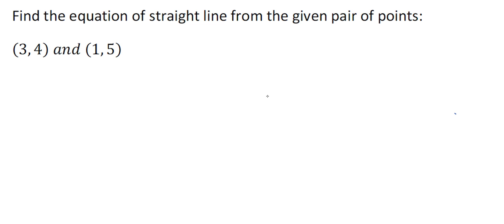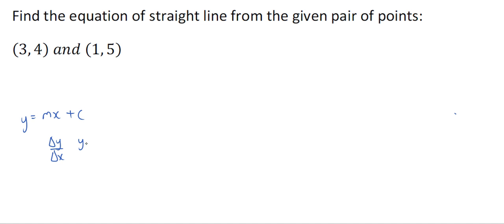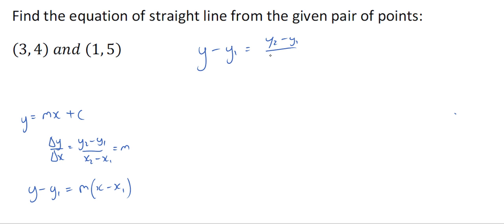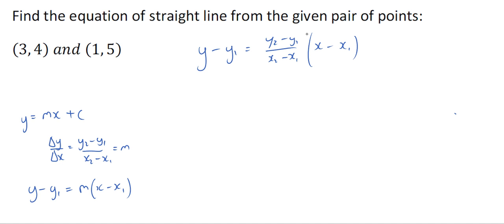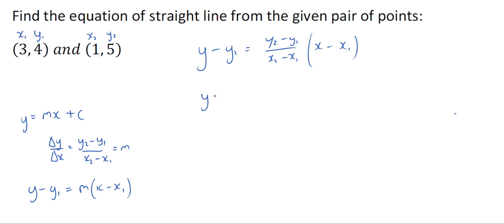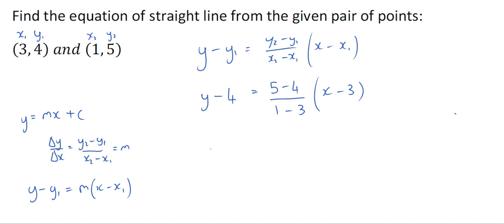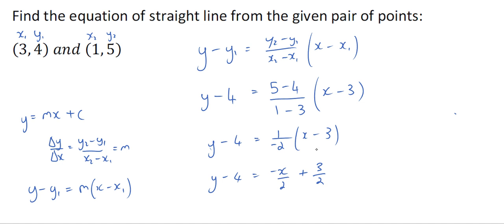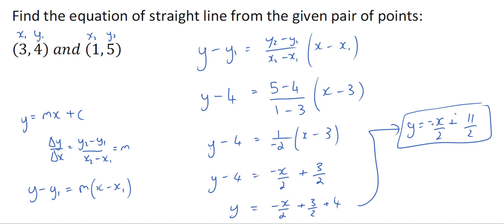Find the equation of a line given two points on the line